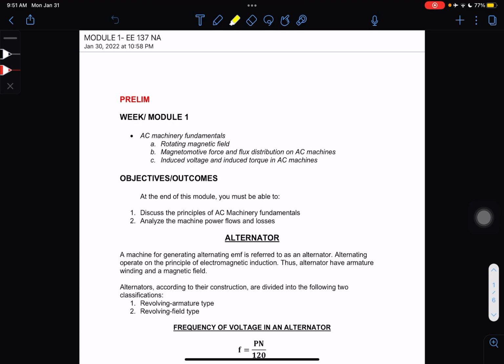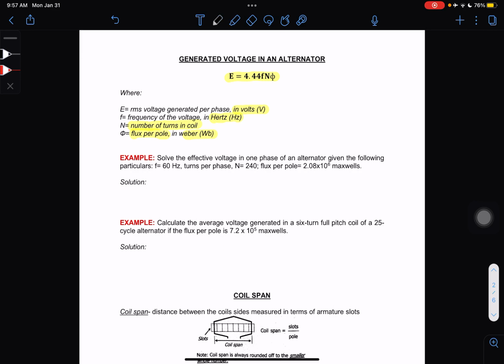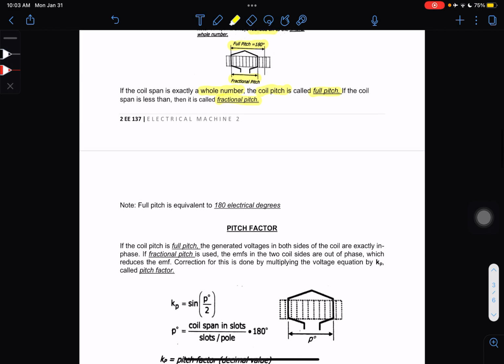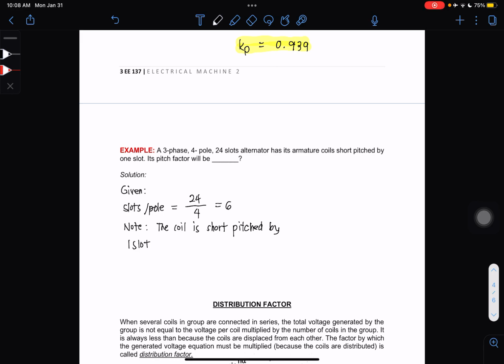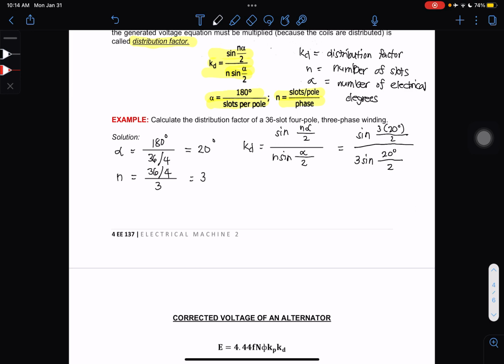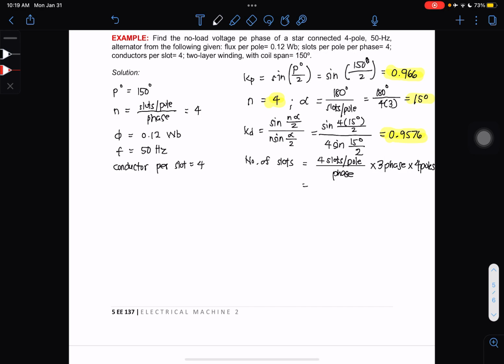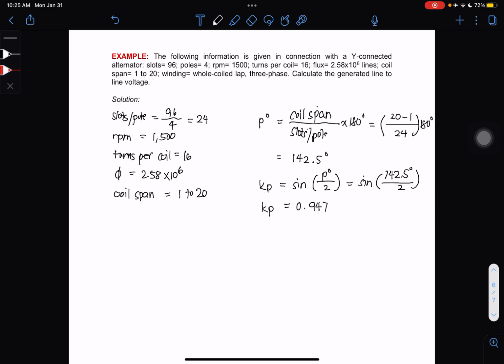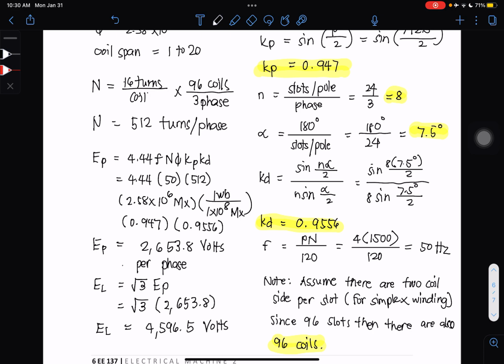WEEK/MODULE 1- EE 137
Topic: ALTERNATOR
            GENERATED VOLTAGE IN AN ALTERNATOR
            CORRECTED VOLTAGE OF AN ALTERNATOR